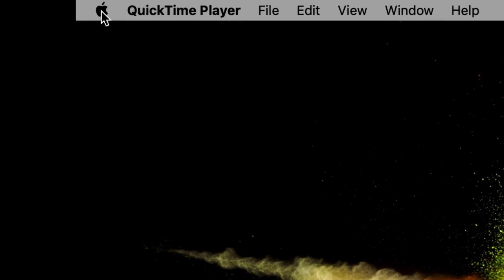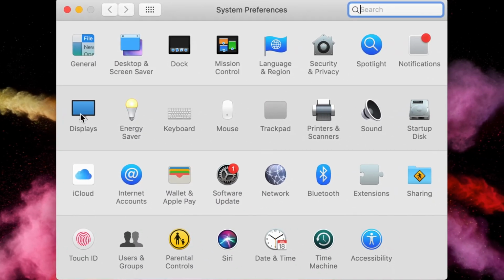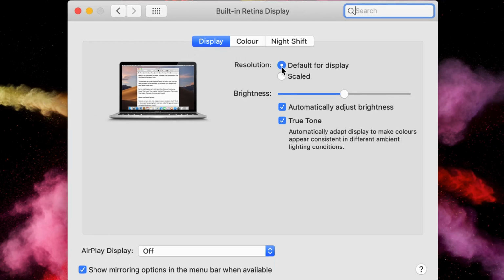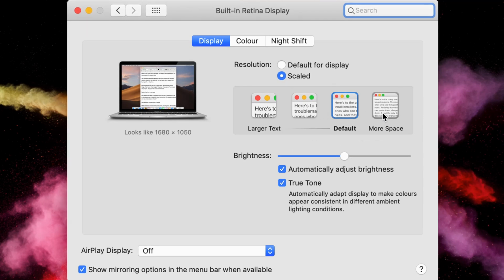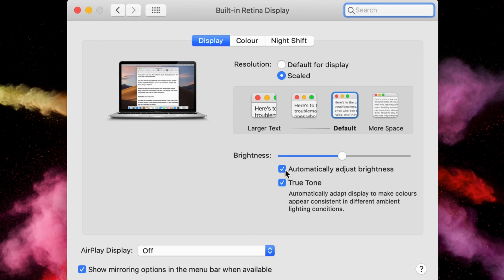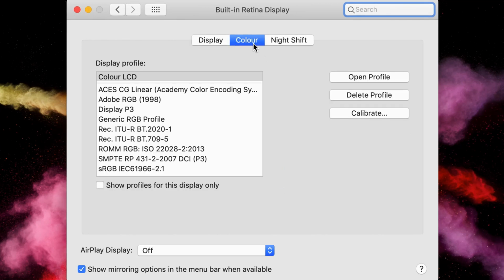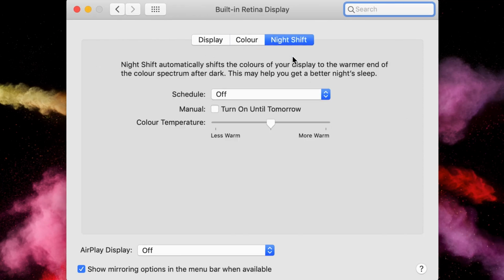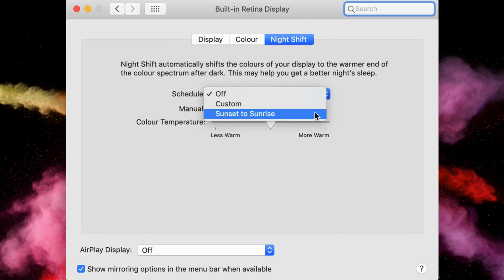How To Change Screen Resolution On Your Mac (Updated 2020)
Learn how you can easily change your resolution and display on a Mac.

In this video, Shane will show you how to change the resolution in just a few clicks!

** OUR CHANNEL **

Revolutionise your business with the BEST Business Success HACKS!

What are "Business Success Hacks" & Why Do You Need Them in Your Business?

As a business-owner, evolving your business strategy is certainly your top priority. You may be facing communication obstacles, lack of budget or time to focus on growth strategies. So, what can you do to boost your business?

We have the solution! Every week, Charmaine de Souza, CEO of BusinessMobiles.com for 21 years, and her team, are reviewing the latest apps and software, and giving you the best Mini Hacks to ensure that you are an early adopter of the technology that will give your business that competitive edge.

BusinessMobiles.com, #1 Business Mobiles provider in the UK = Best price guaranteed!